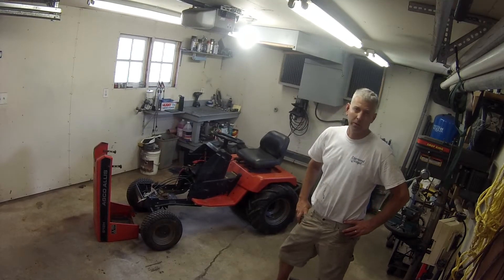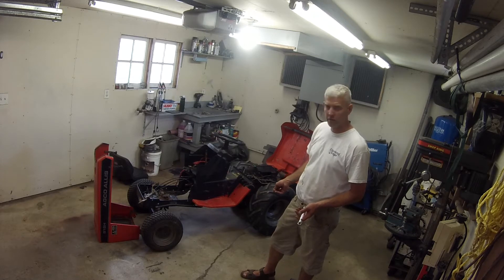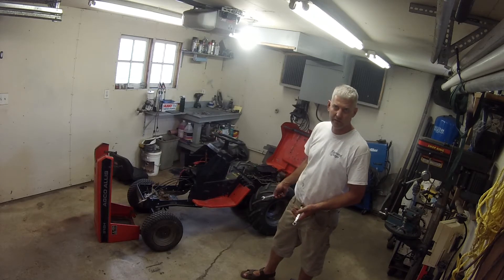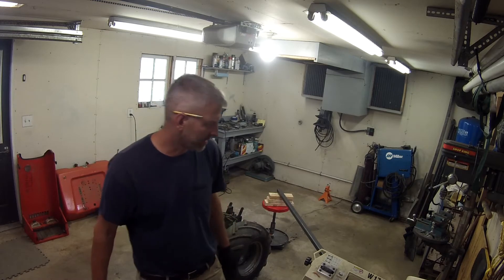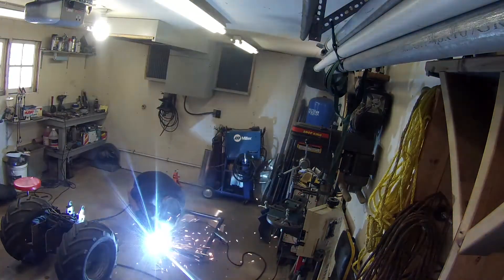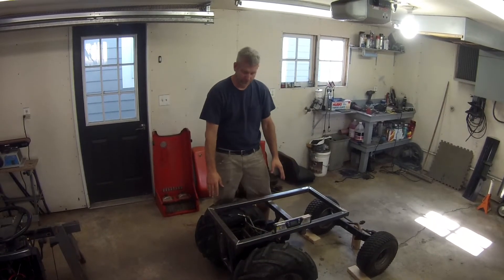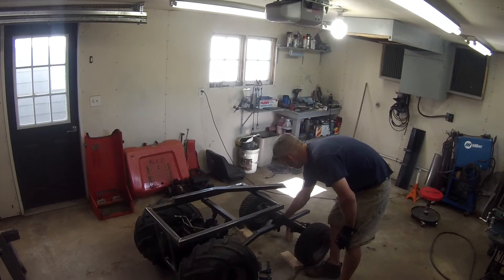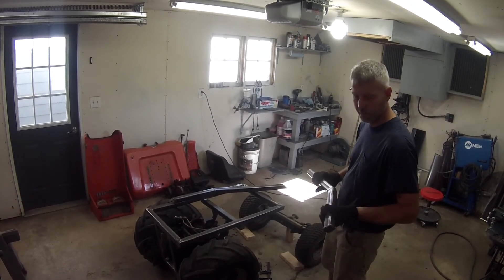Big motor All Terrain Wheelbarrow build part 1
From a blown up and shot 918H AGCO that is not worth a new engine gearbox and mower deck  to a All terrain powered wheelbarrow This is part 1 of the series.